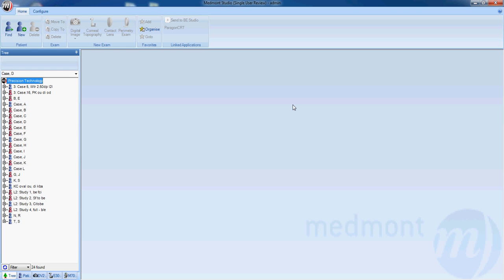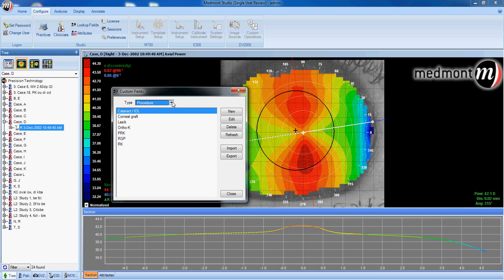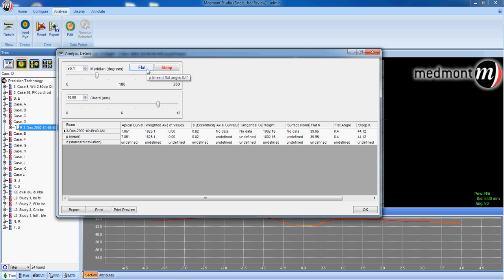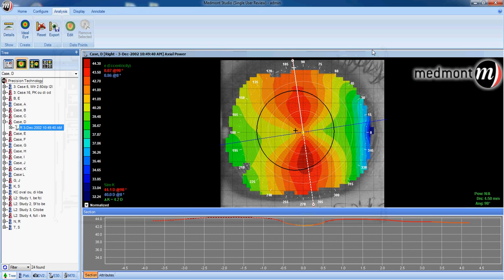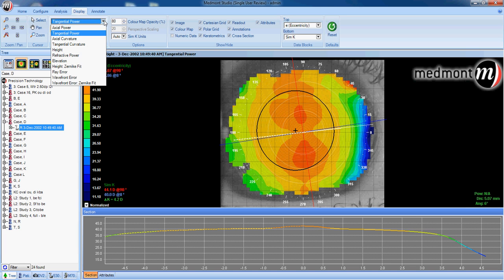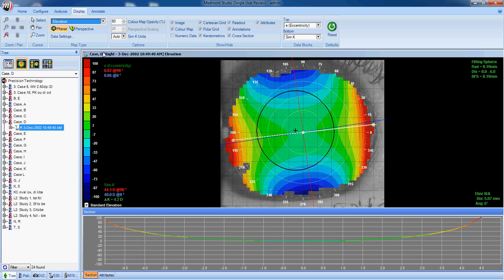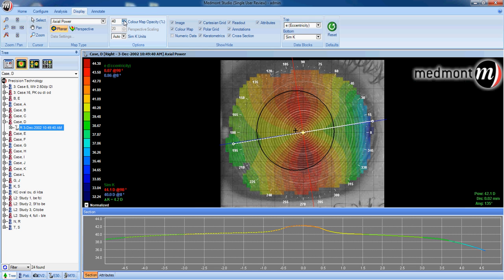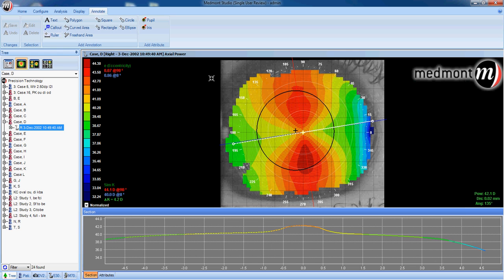How-To | Understand the basic functions of Medmont Studio 5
Discover the basic functions of the Medmont E300 Corneal Topographer and your Medmont Studio software.